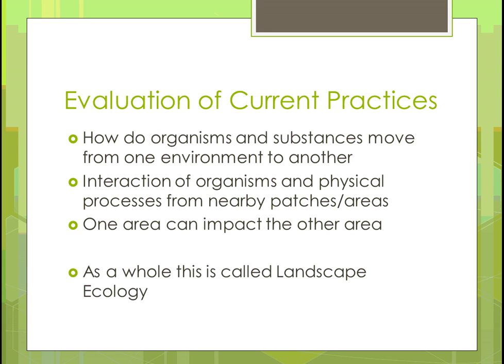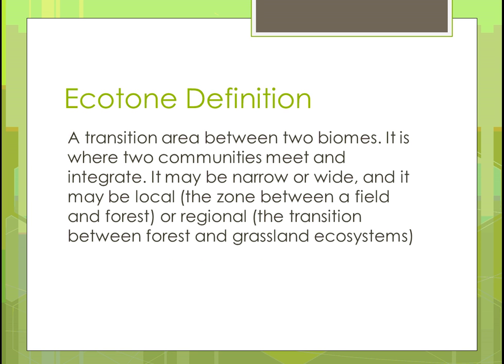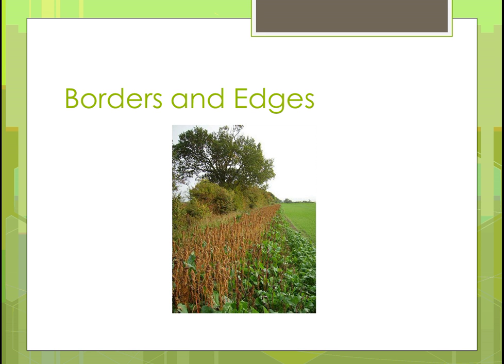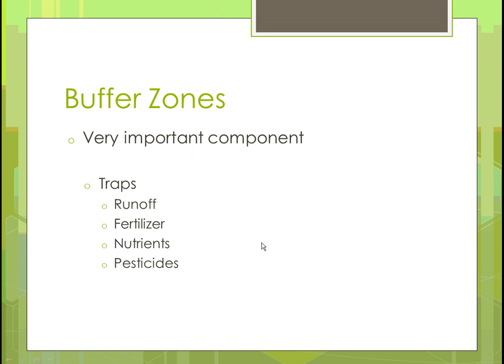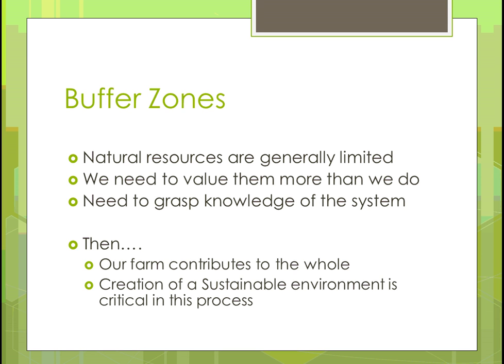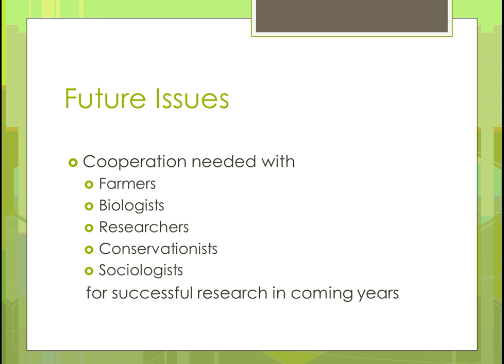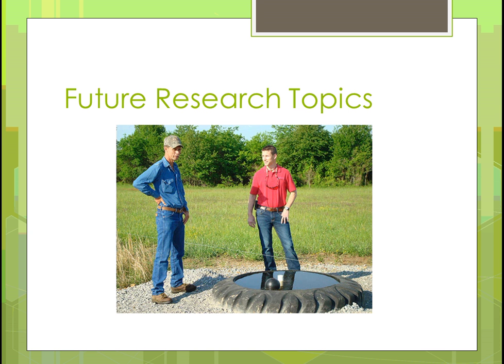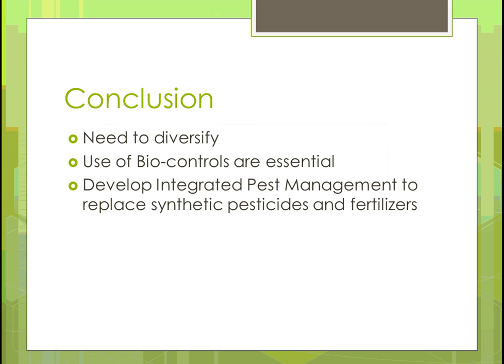SAT100 Unit 15 Part 2 Managing for Diversity with Agroecology